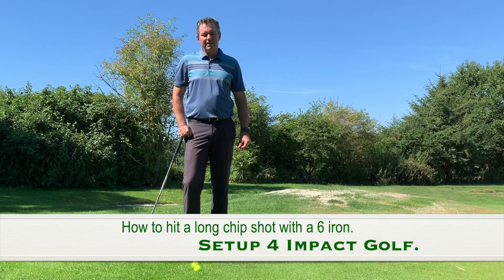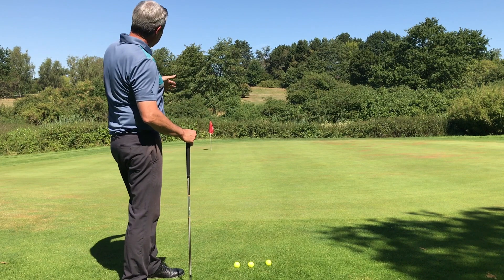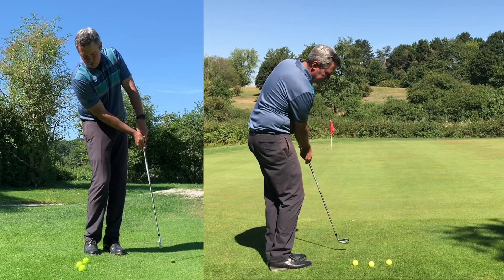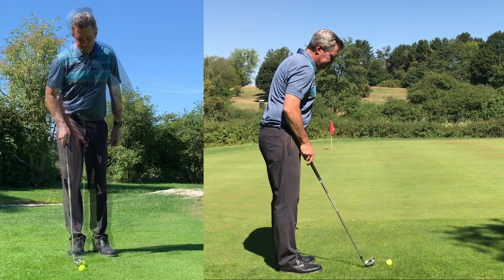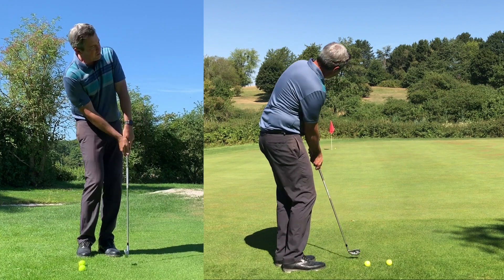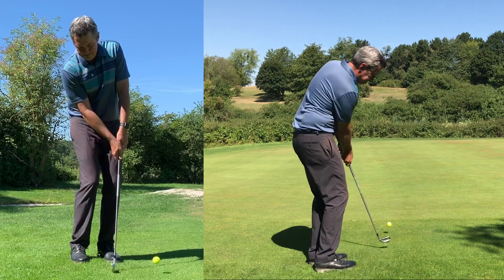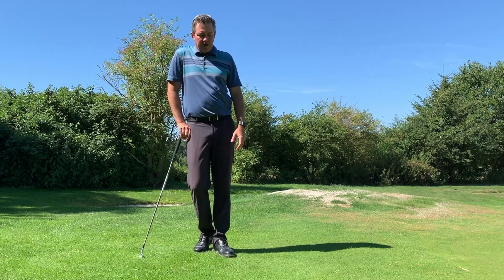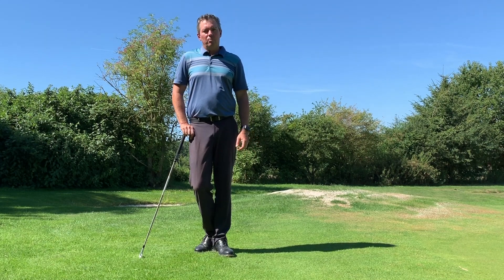How to hit a long chip shot, golf tip video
My setup 4 Impact golf method makes it easier to hit any golf shot. It is based on a simple setup change which helps you play better your next time out. Thousands of people have followed this advice over the past 20 years with success. Now boiled down to it's most simple form. Just Setup 4 Impact.

West Palm Beach schools now available for registration for Fall and winter schools.

Kirk recently announced my new golf school site in Cincinnati, Ohio. I will be teaching my 3-day schools there in the summer months.

Kirk has taught golf for 33 years now. That includes many years of conventional golf. He taught for many years for Natural Golf Corporation, Single Axis golf, and the Moe Norman Single plane golf swing for the Graves Golf Academy. He currently teaches his Setup 4 Impact swing which has many similarities to all of the above. The big difference is that Kirk fits the swing to each individual golfer.

Kirk Junge currently teaches in West Palm Beach, Florida in the Winter months, Cincinnati, Ohio in the summer. Other locations coming soon.